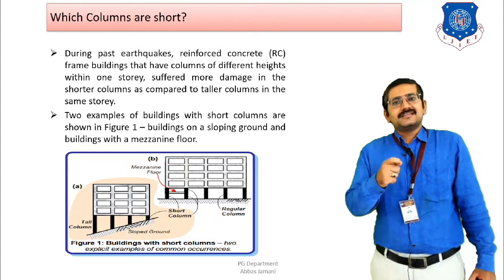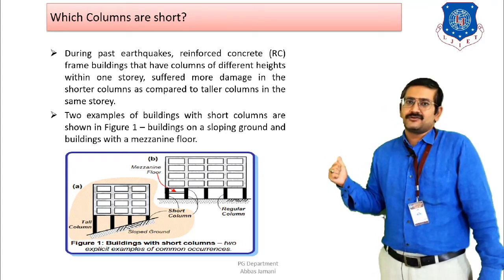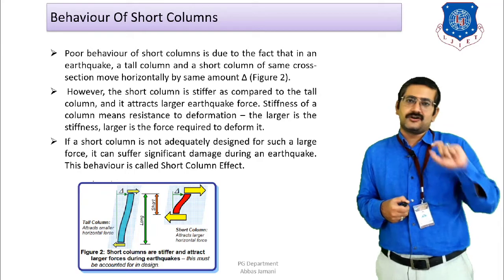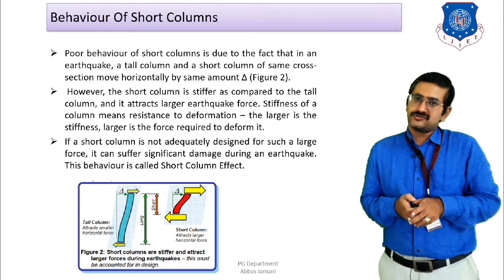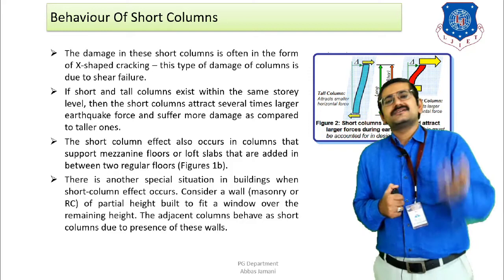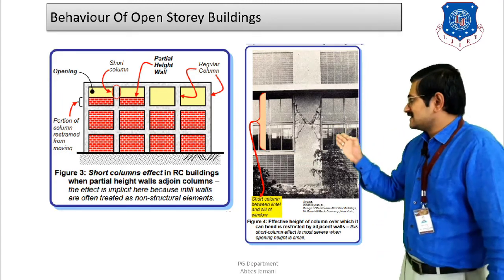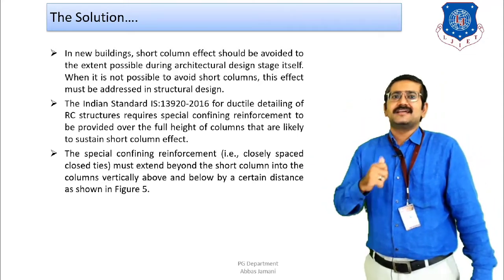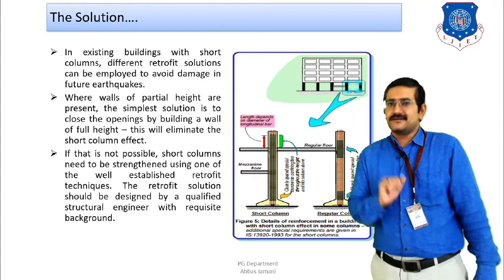EARTHQUAKE RESISTANT DESIGN OF STRUCTURES-SESSION 21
This video discusses about the effects of short column on performance of buildings